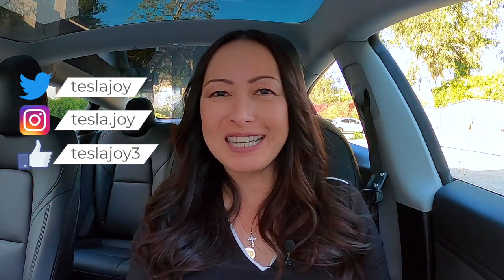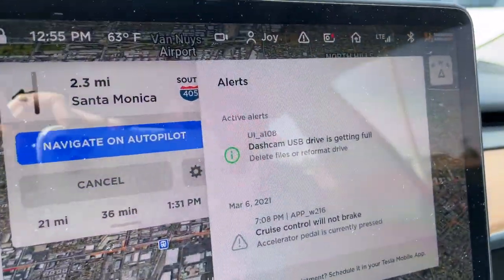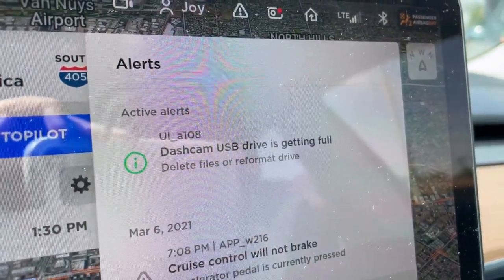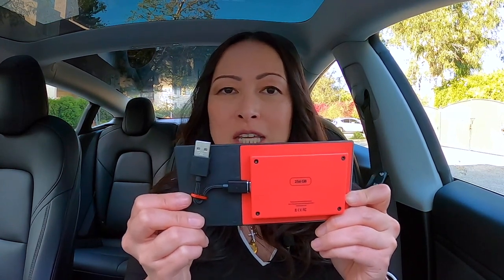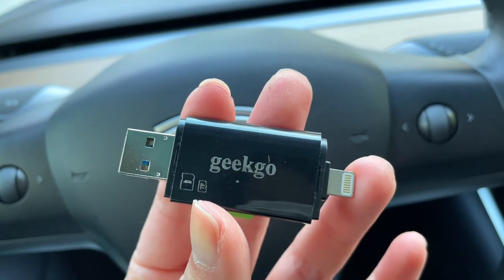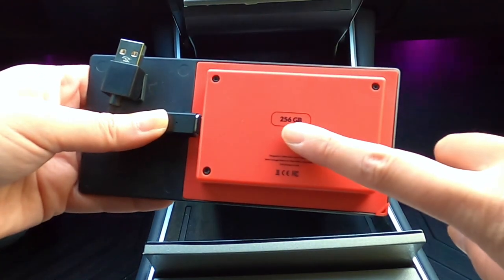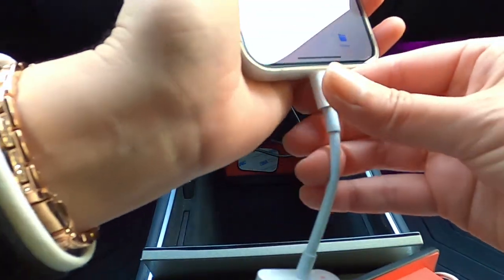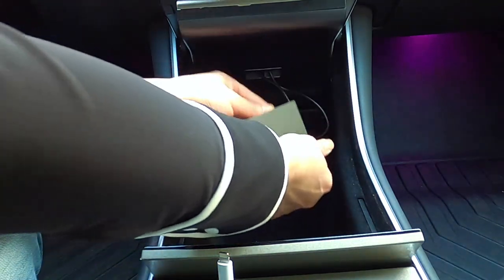Why You Should Use SSD for Dashcam/Sentry Mode in Your Tesla (ft. Jeda SSD)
I finally upgraded the USB drive I use for my Tesla Model 3 dashcam and Sentry Mode to a solid state drive (SSD). I share why it's better to use a SSD for your Tesla dashcam, how to easily setup the Jeda SSD, and how to transfer/download dashcam/Sentry Mode footage from your car directly to your iPhone (there's a way for Android, too). The Jeda SSD has 256GB of capacity and works seamlessly with the Jeda USB Hub.

⚡ Apple Lightning to USB3 Camera Adapter

👚👕 Let's deliver safe and clean water solutions to those in need

⚡⚡⚡ Get 1,000 miles/1,500 km FREE Supercharging or $100 off Solar/Powerwall when you buy or lease a Tesla!

Get $25 off your first trip with a Tesla rental on Turo!